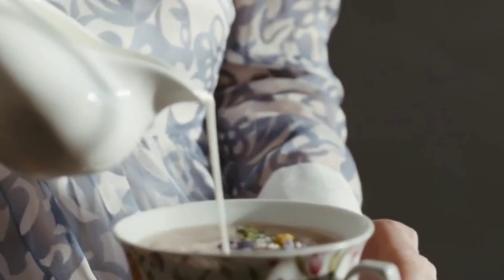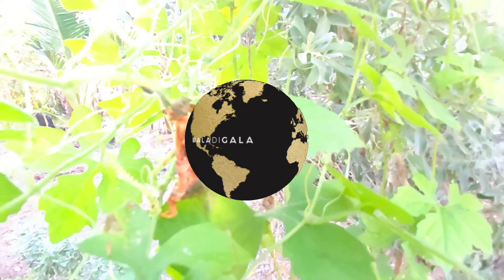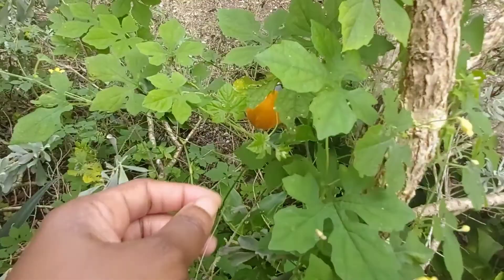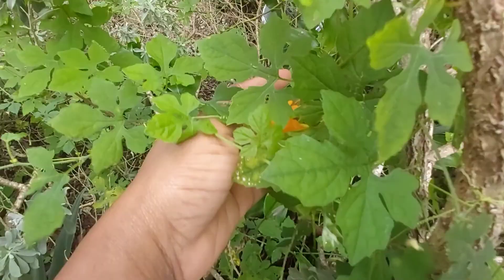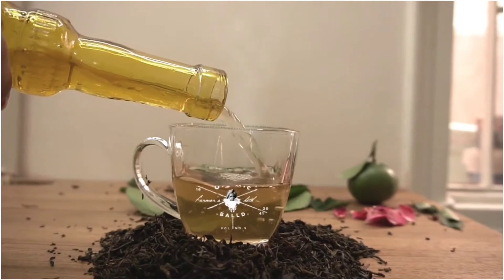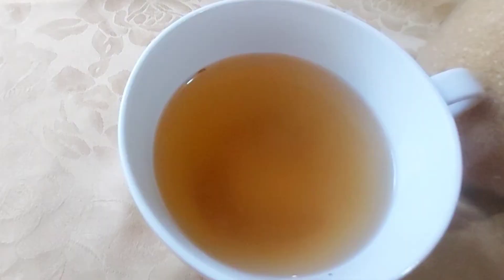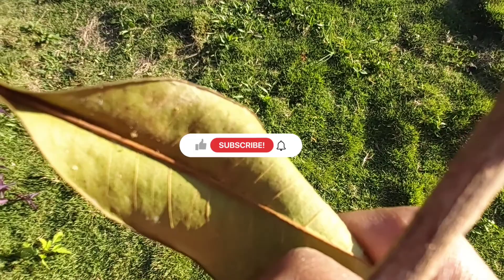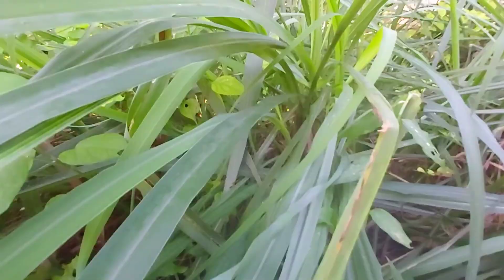Jamaican Herbal Teas and Their Benefits (Jamaica Vlog) Herbal Remedies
I hope you enjoy this video where I share Jamaican Herbal Teas and their benefits These herbal remedies are not only pleasant to drink, but also have health benefits.